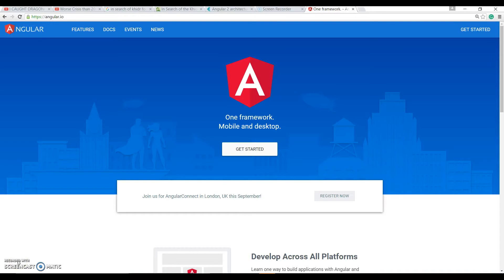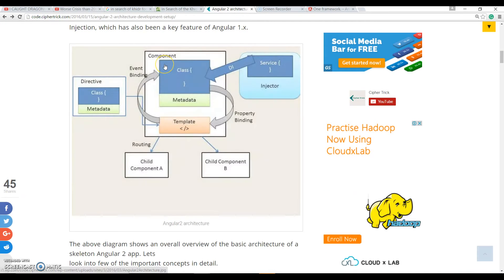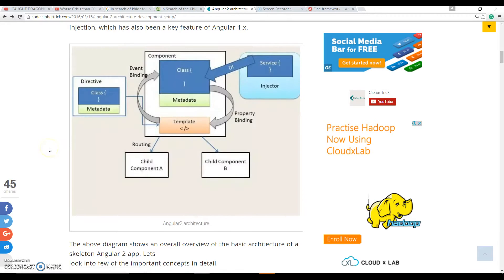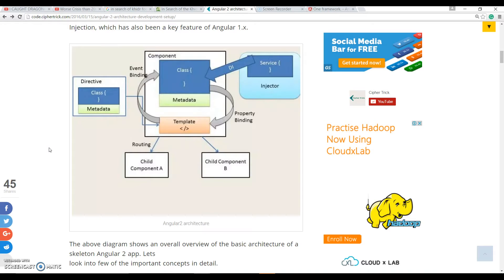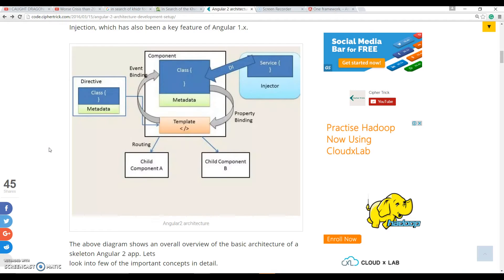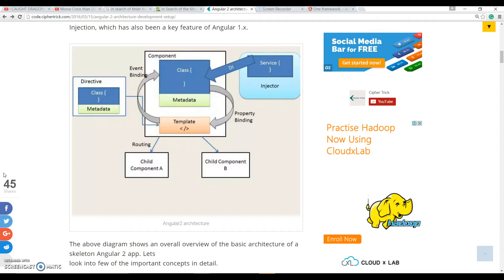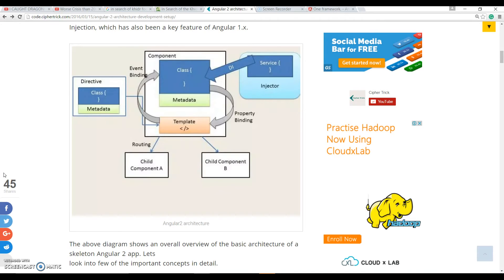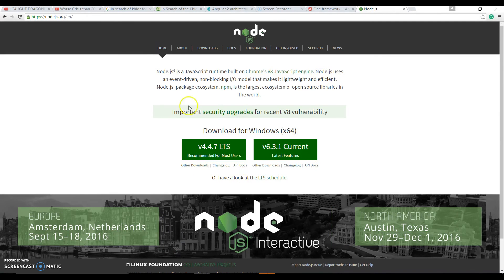Angular 2 - Tutorial 1 - Architectural Overview